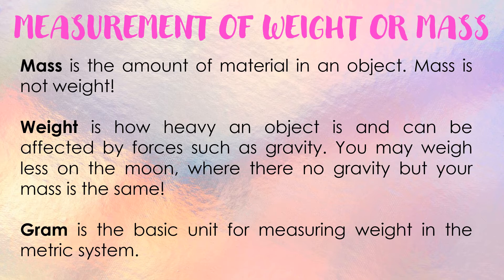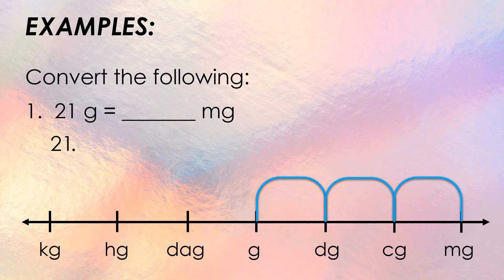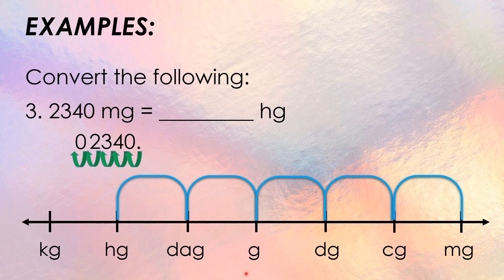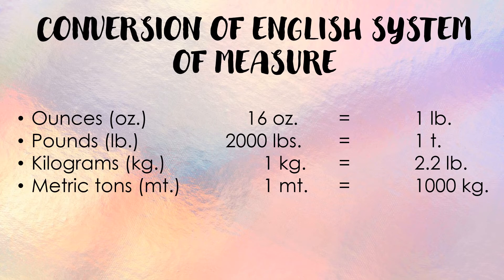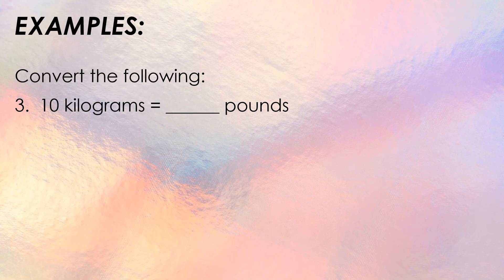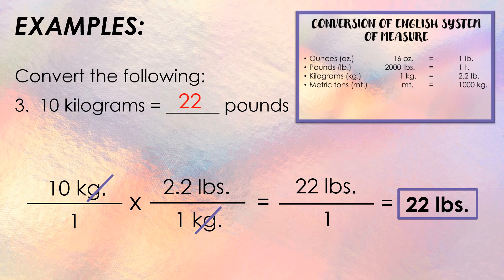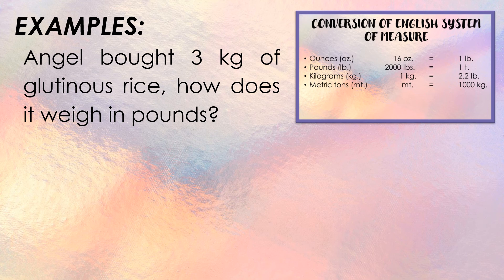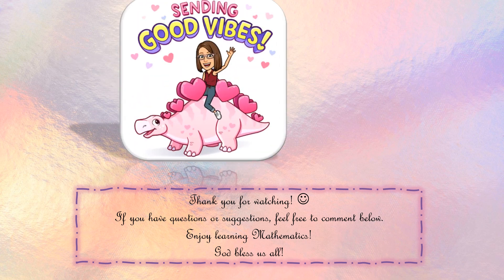Measuring Mass (Grade 7 - Lesson1&2:Part3) | TAGALOG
In this video, you will learn about the Measurement of Mass and Weight, how to convert using the Metric System and English System, and how do they differ with each other.

Lab y'all!